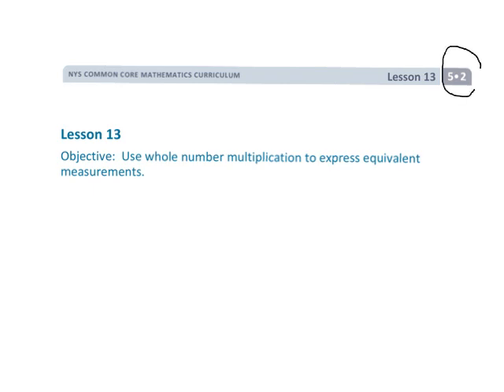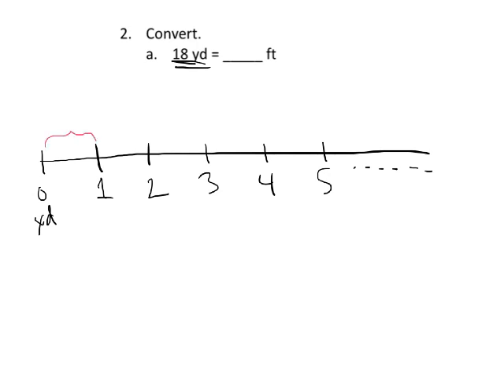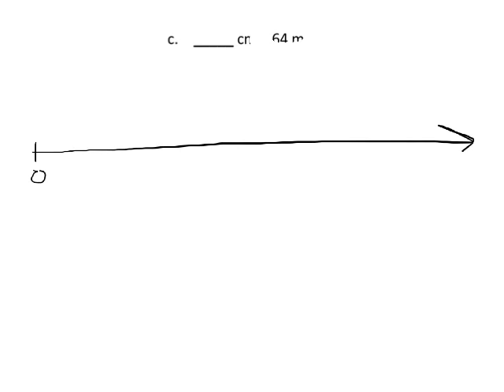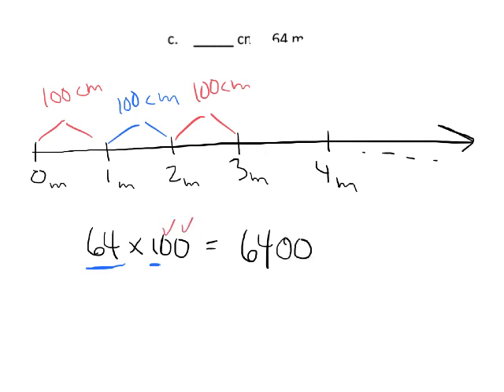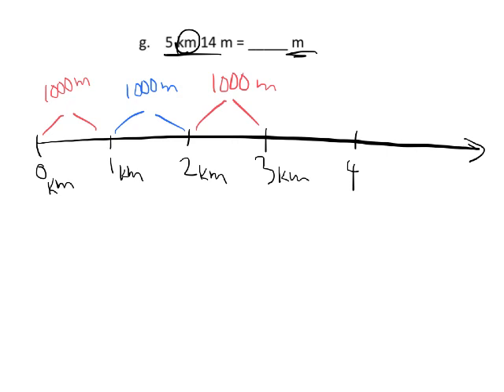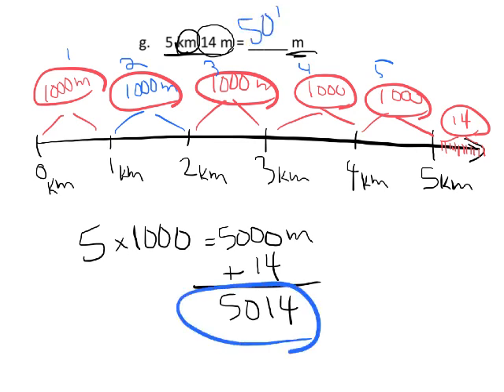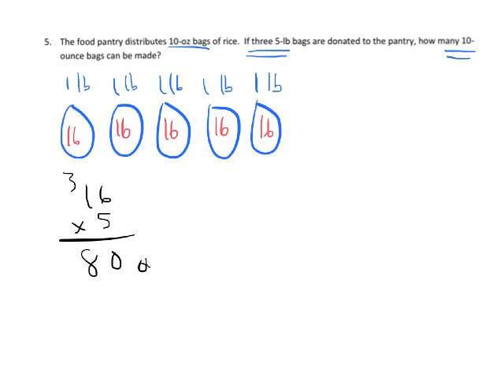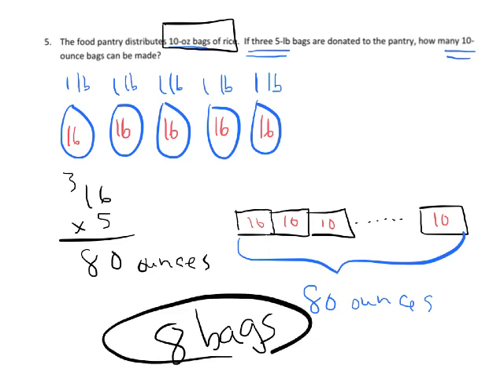EngageNY Grade 5 Module 2 Lesson 13